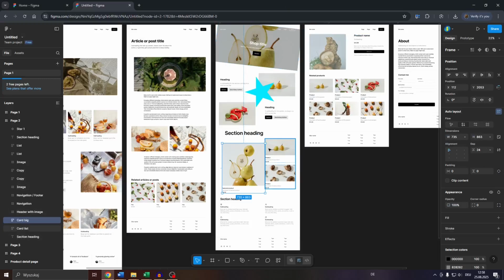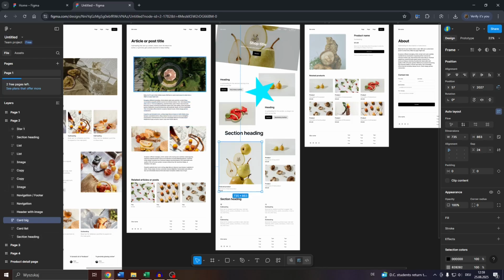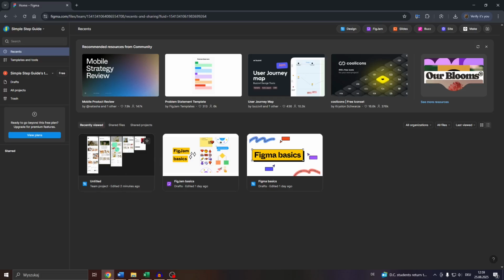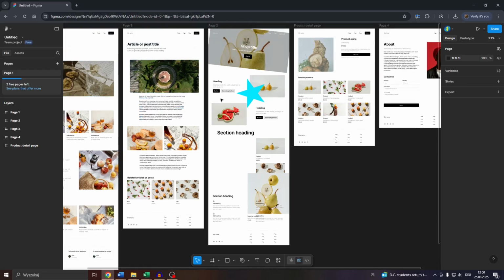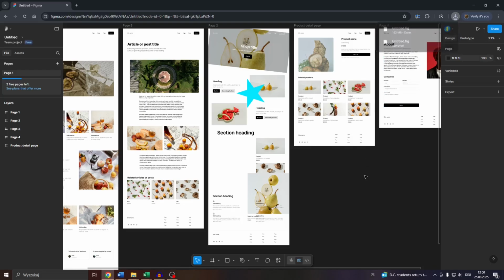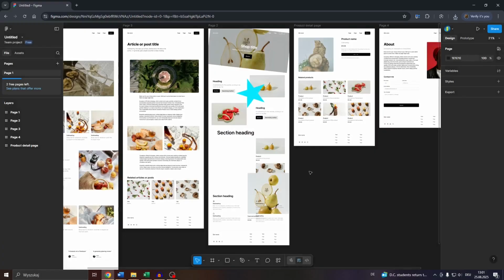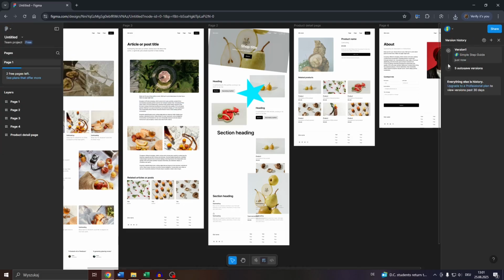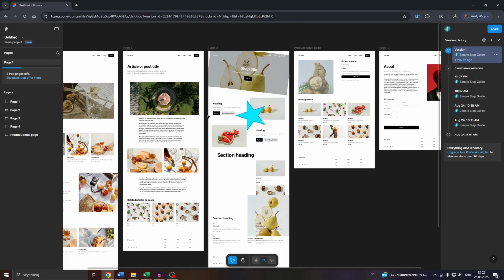How to Save Your Work in Figma | Saving Edits in Figma Design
Find out how to save your work in Figma to keep your design changes safe. Figma saves automatically, but here’s how to confirm your edits are stored.

If you're learning about Figma, also check out how to use the hand tool in Figma,